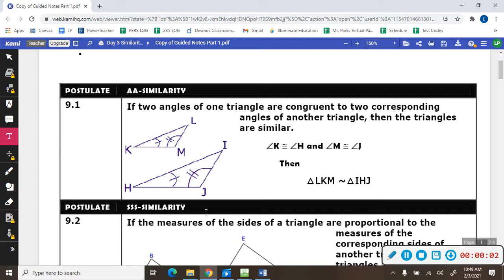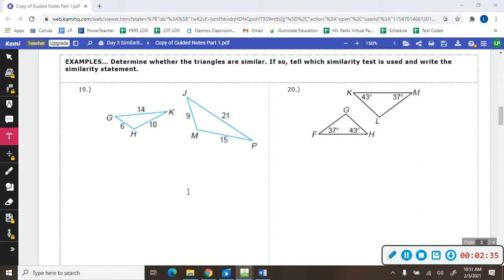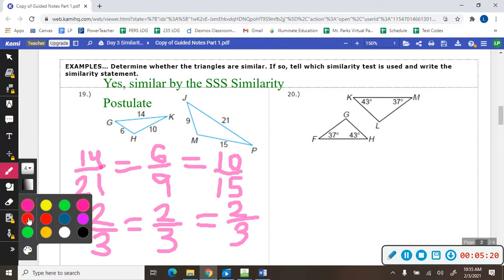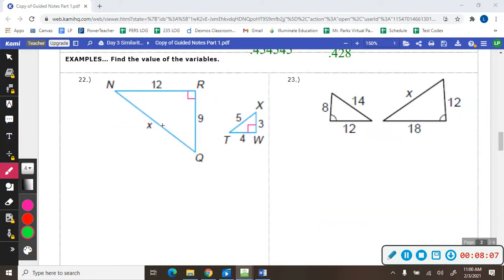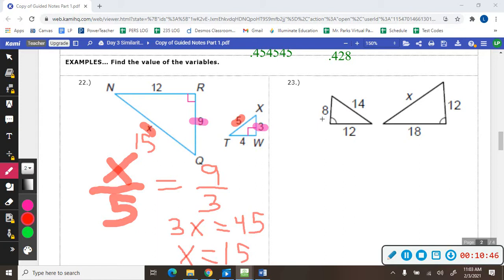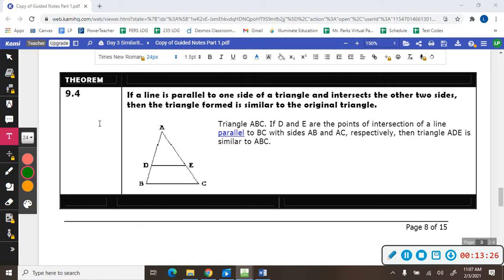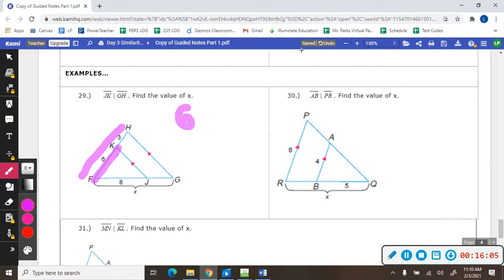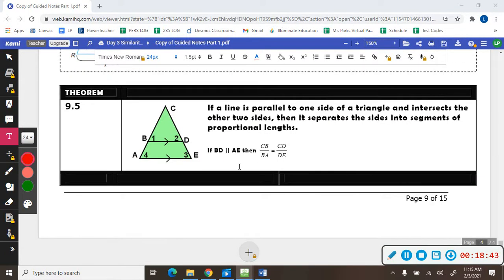Similarity Instruction Part 1